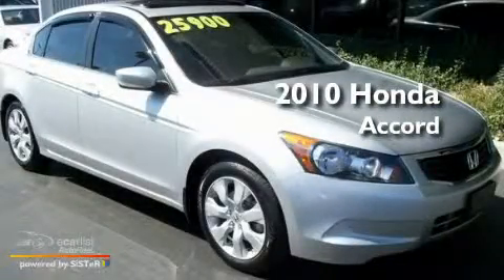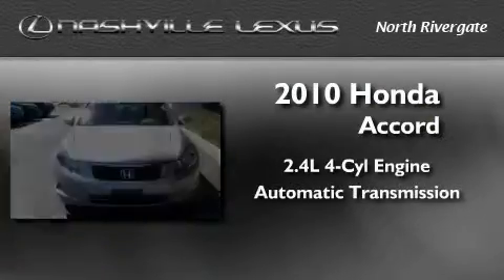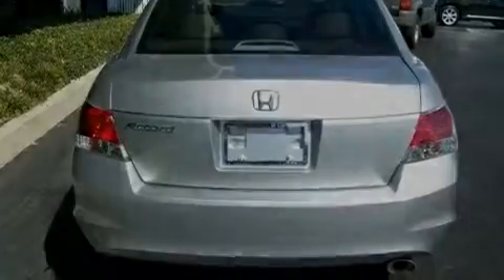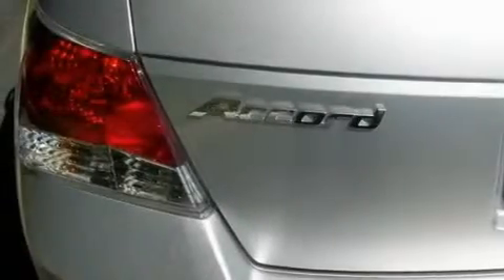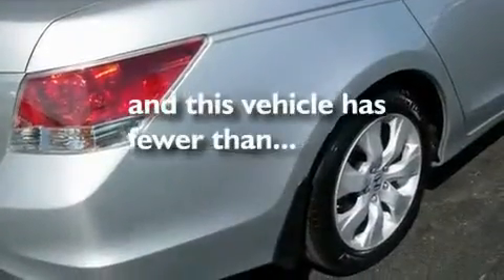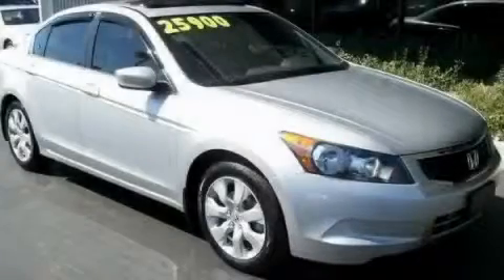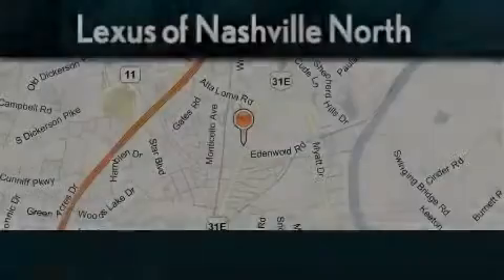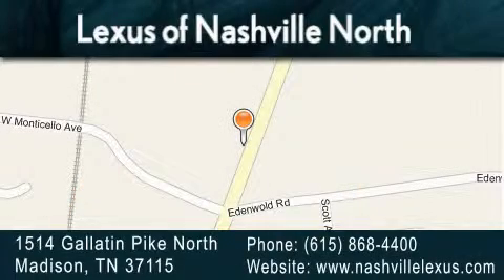2010 Honda Accord Sdn Madison TN 37115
Year: 2010
 Make: Honda
 Model: Accord Sdn
 Engine: 2.4L DOHC MPFI 16-valve i-VTEC I4 engine
 Trans.: Automatic
 Exterior: Silver
 Miles: 4,035
 Interior: Gray
 Stock: B101413A

 2010 Honda Accord Sdn Madison TN